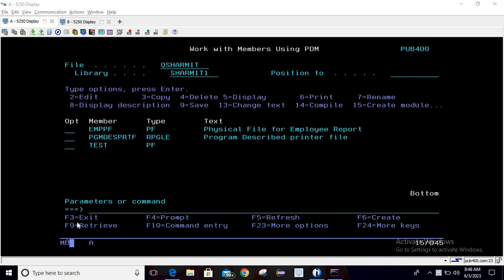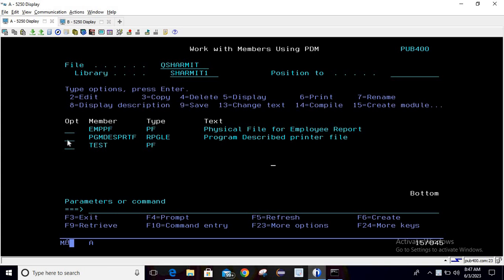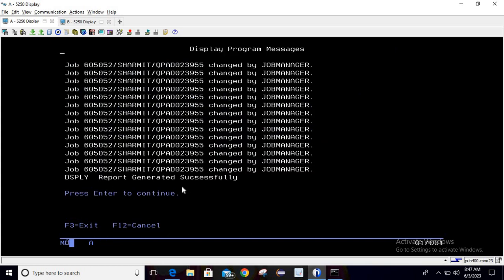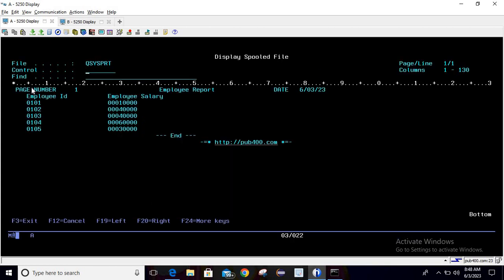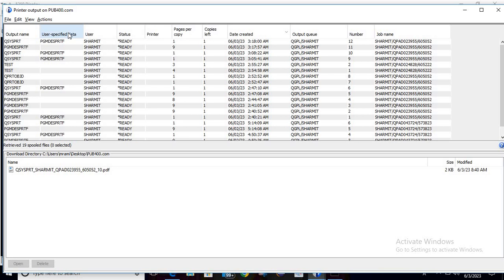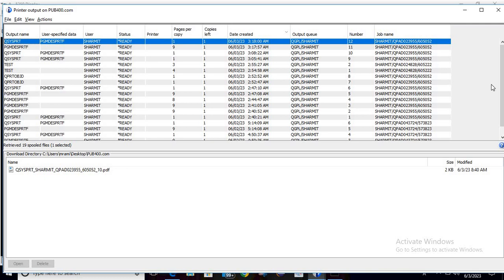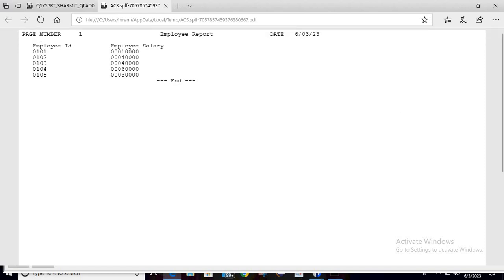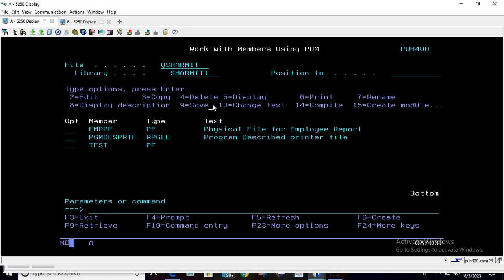Process to download printer file from ibmi | download spool file from as400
1.  Process to download spool file from  ibmi / as400 in english.
2.  How to download spool file or printer file from ibmi/as400 in english.